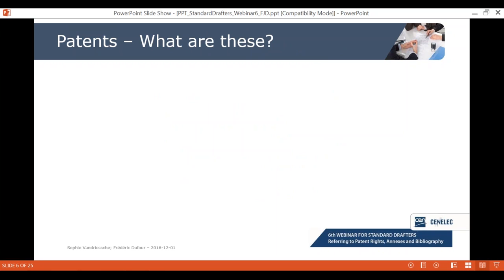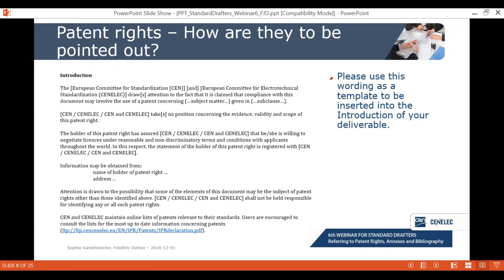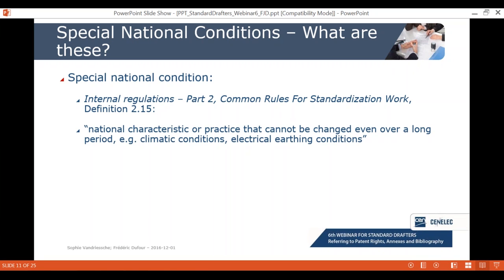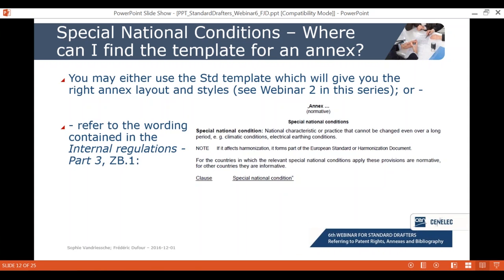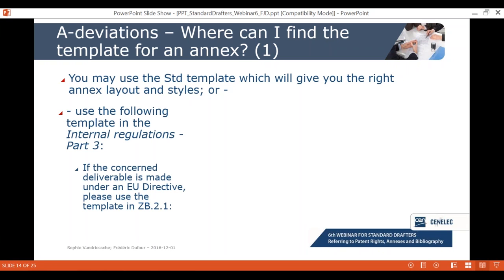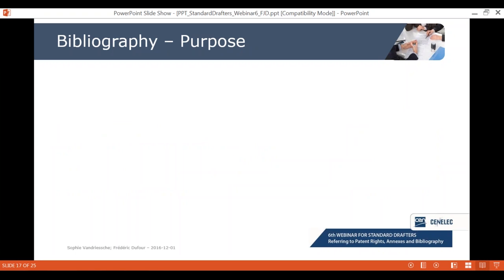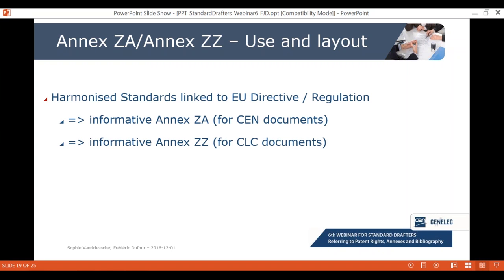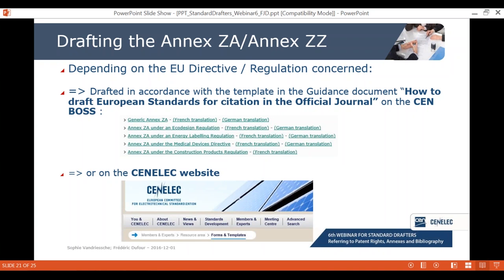Webinar Referring to patent rights, annexes and bibliography – Standard drafters